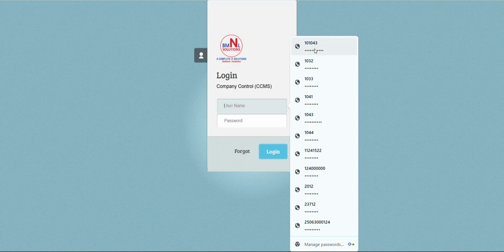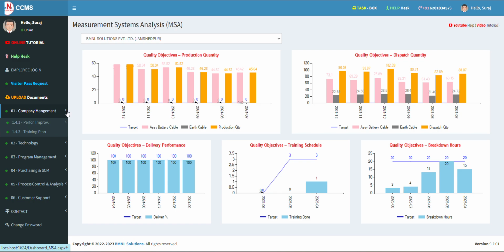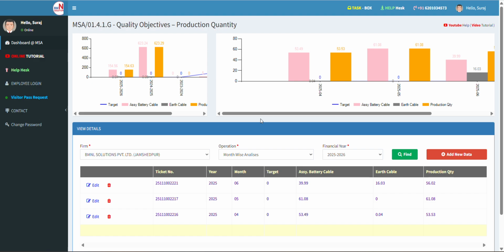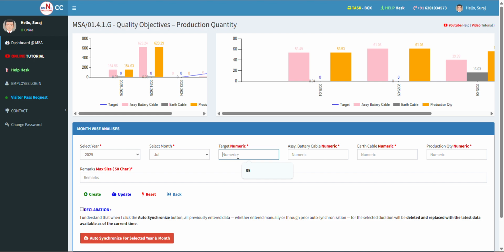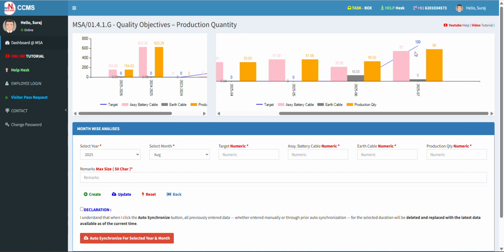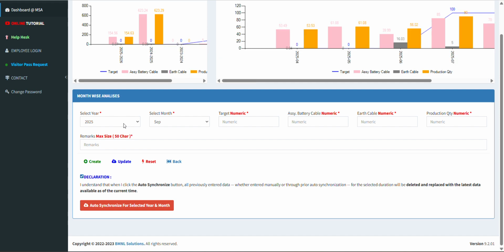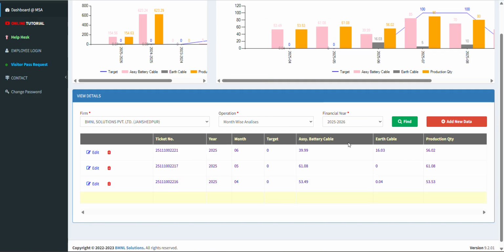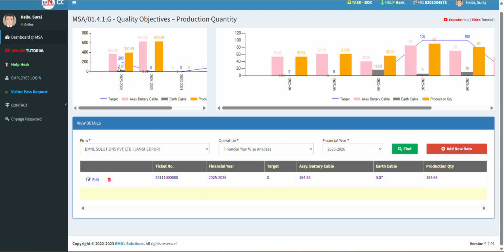MSA Quality Objectives – Production Quantity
In today’s tutorial, we will learn how to maintain the Quality Objectives – Production Quantity Graph in the MSA (Management System Application) module.
This graph is designed to help monitor and analyze the relationship between production targets and actual output quality, ensuring continuous improvement in performance and efficiency.

We can perform this operation in two ways:

Manual Entry:

Users can manually enter production data and quality objectives directly into the system.

This method is typically used when automatic synchronization is not available or when specific data corrections are required.

Auto Synchronization:

When the auto-sync option is enabled, the system automatically retrieves and updates production and quality data from the connected devices or databases.

This ensures real-time data accuracy and reduces manual effort.

Before performing the operation, make sure that:

The synchronization settings are properly configured.

The device or data source is connected.

The entered data (if manual) follows the required format and accuracy standards.

Once the data is entered or synchronized, the Quality Objectives – Production Quantity Graph will automatically update, providing a visual overview of performance trends, deviations, and achievement levels.
This visualization helps in identifying improvement areas and maintaining quality consistency in the production process.